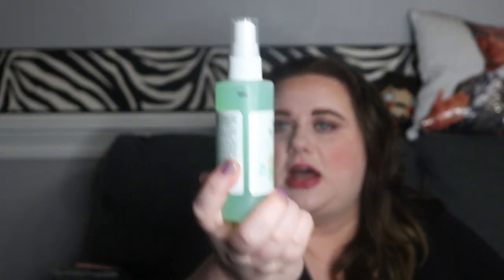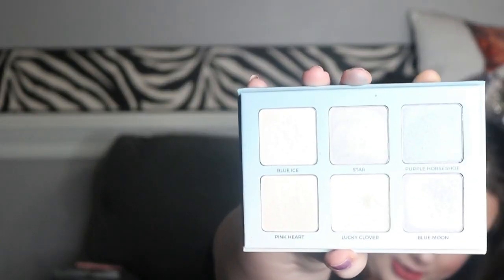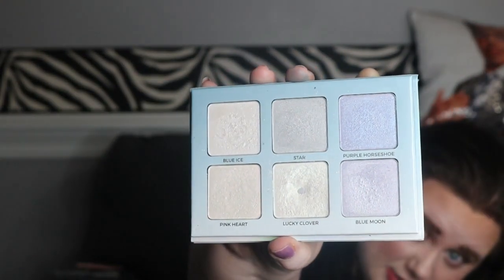50shadesofgreenpp 50 Shades of Green Project Pan Intro / PANtastic Ladies Collab